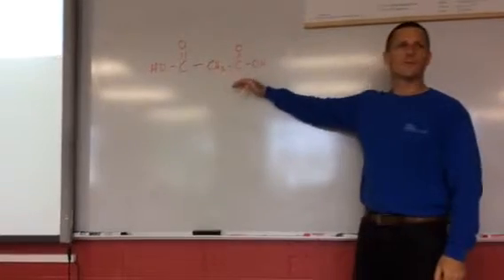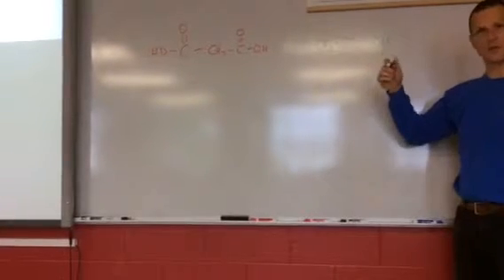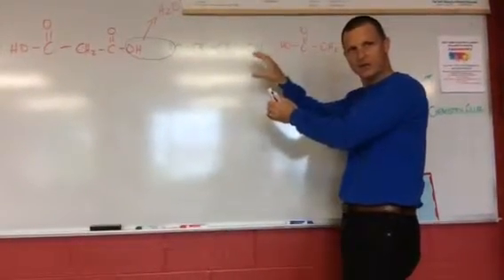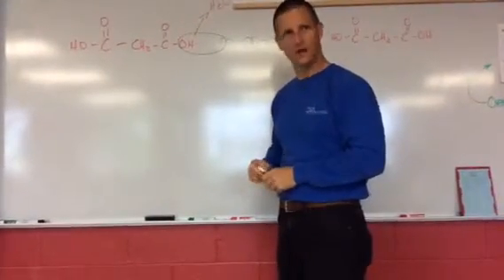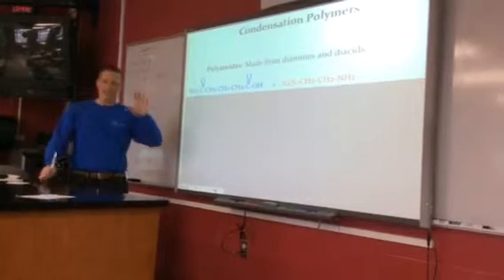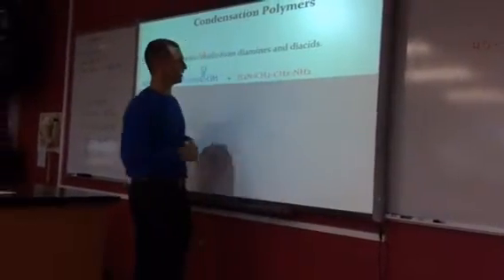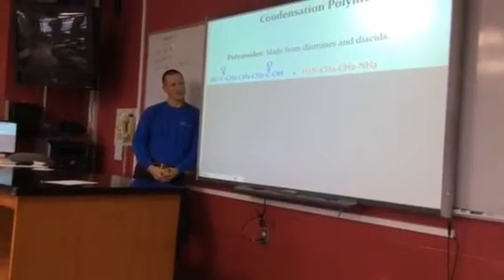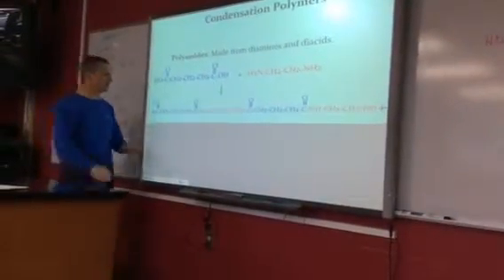Sep. 12 part 2